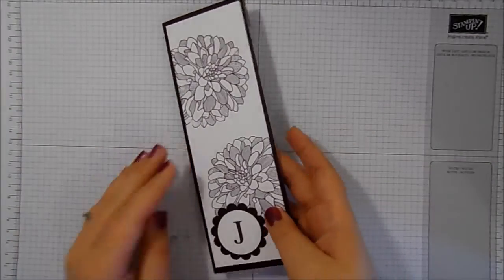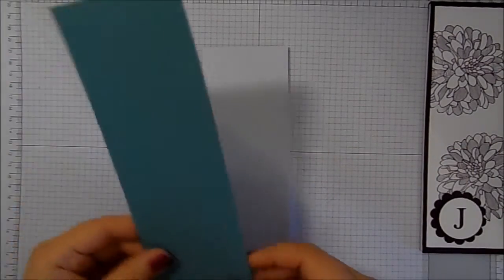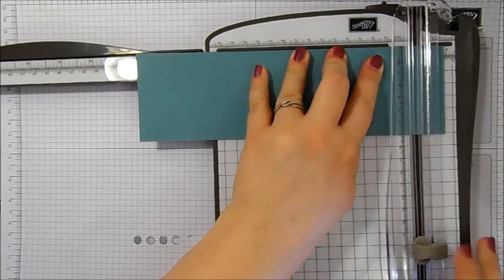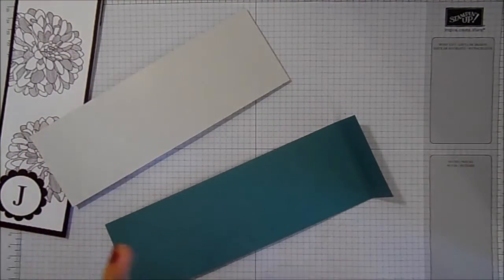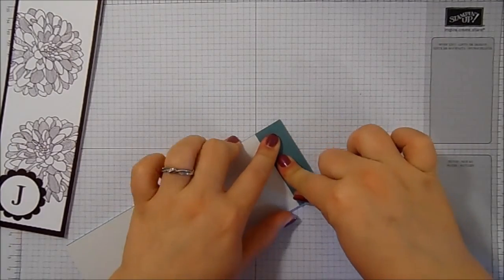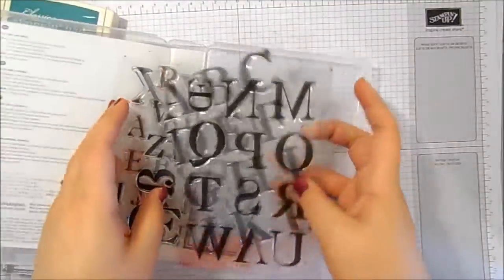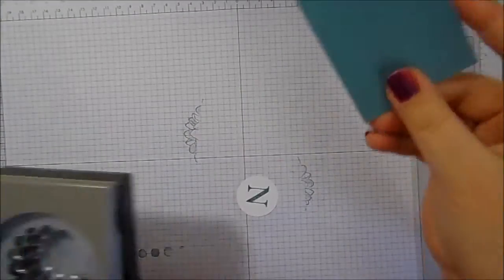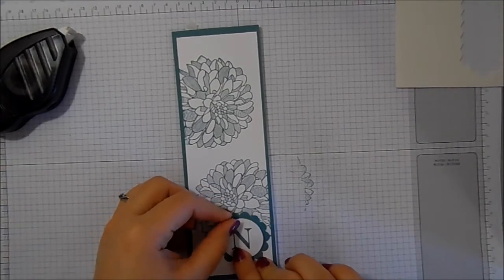How to Cover a Jotter Sized Notebook using Stampin' Up! UK products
Customise your jotters and notepads using Stampin' Up! cardstock and designer series paper

Check out the coordinating blog post for measurements and product